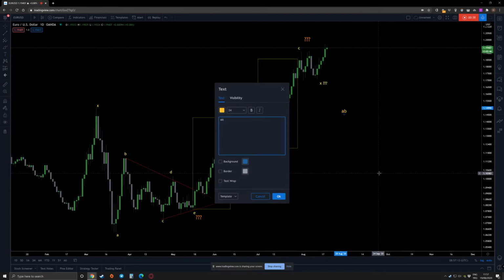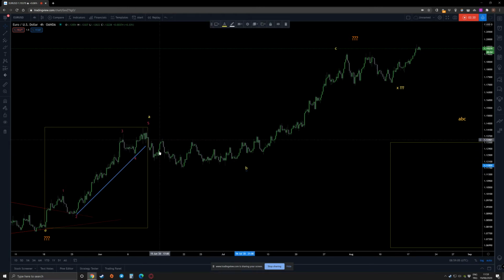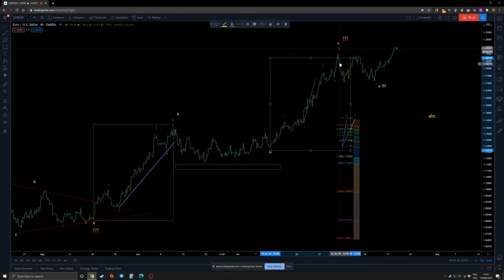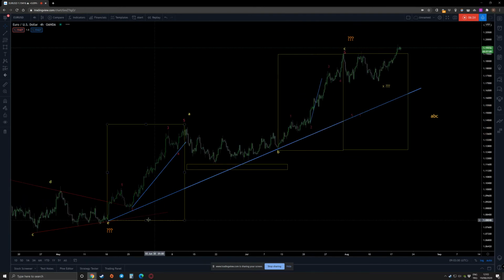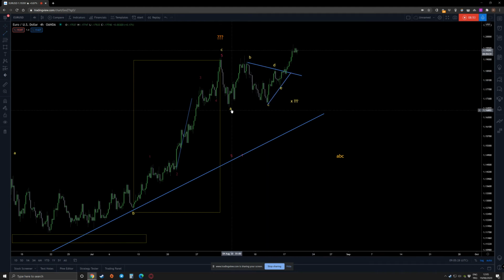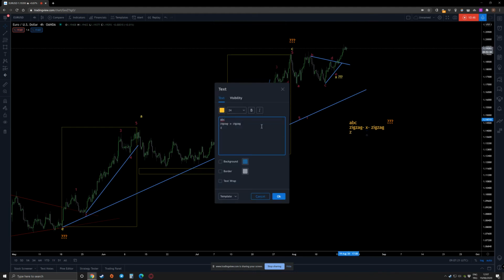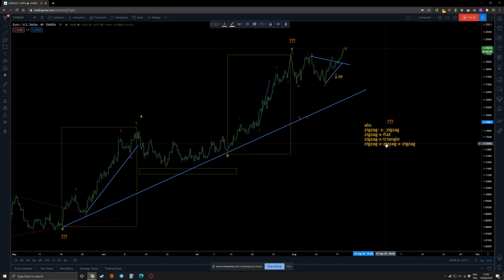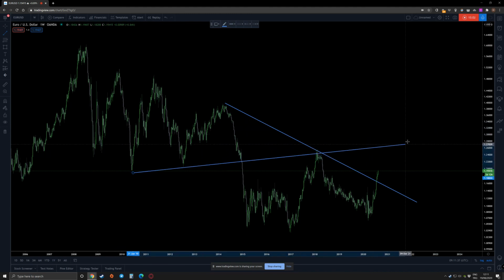Elliott Wave Theory: Eur/Usd Analysis